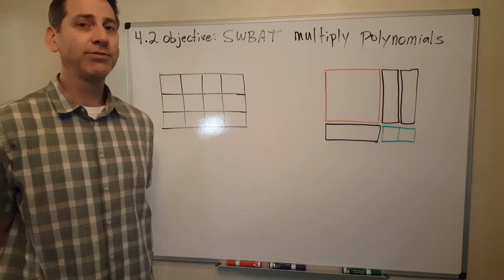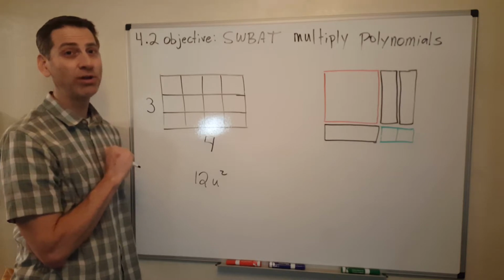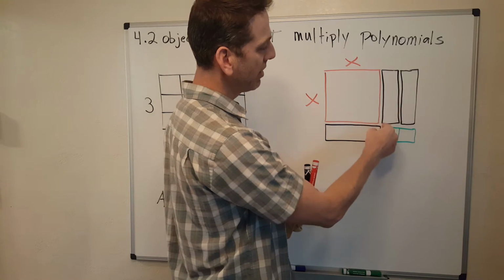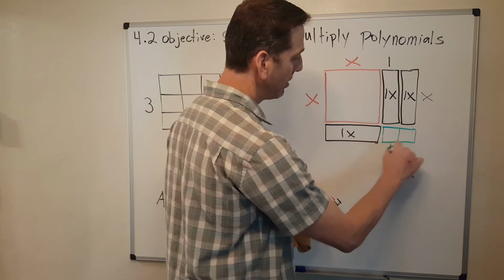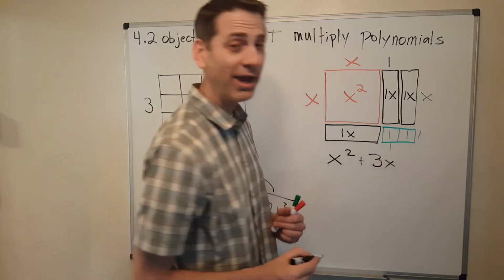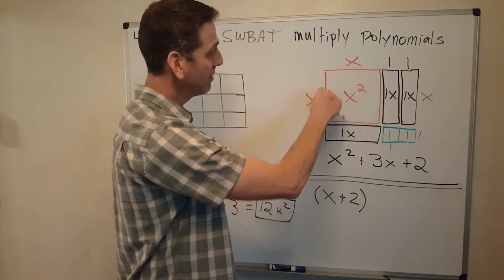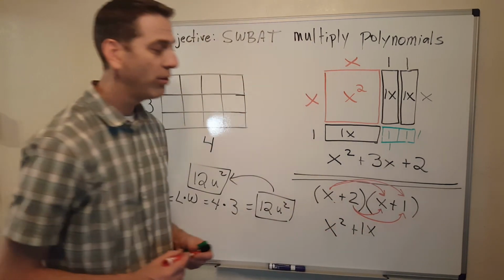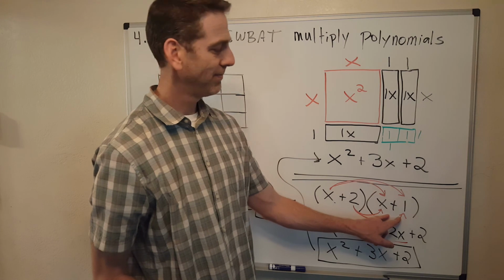3.8 Factoring (Part 2 of 8)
Use area method to multiply polynomials
Multiply two binomials
Use distribution to multiply polynomials